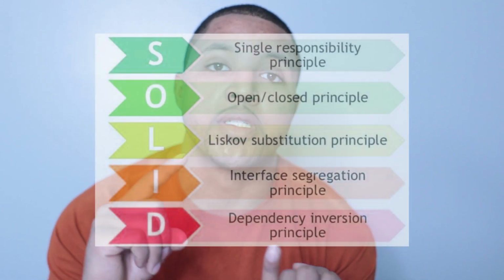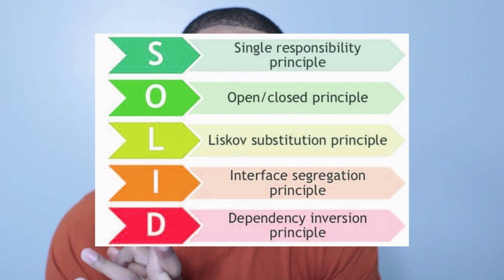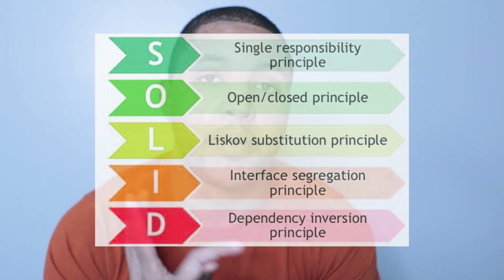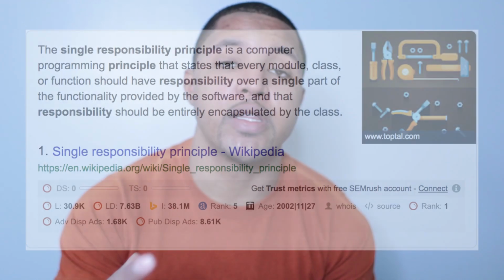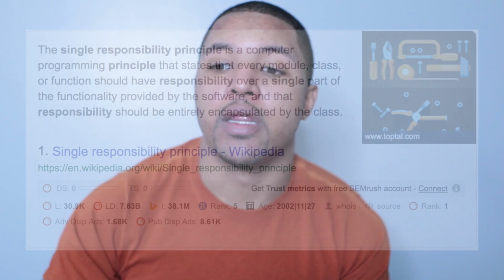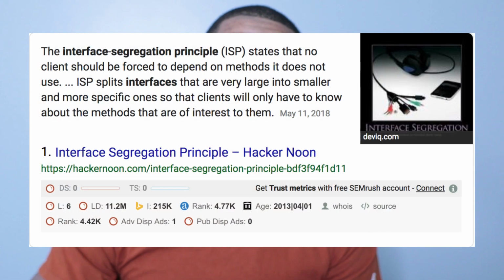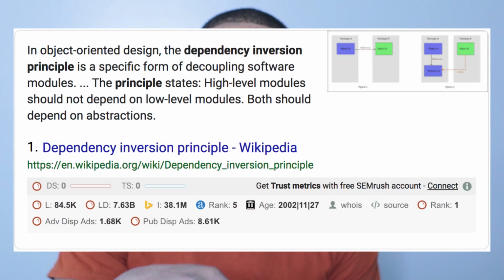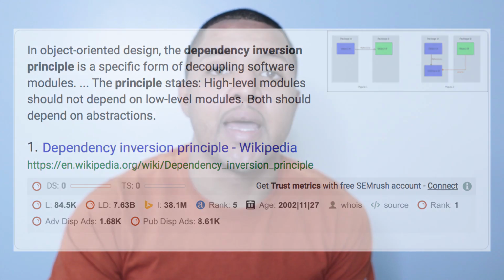What are S.O.L.I.D. Principles in Programming?